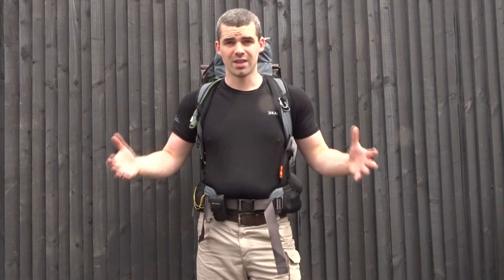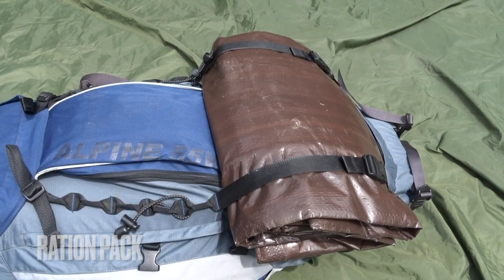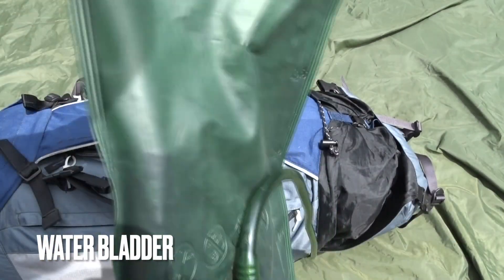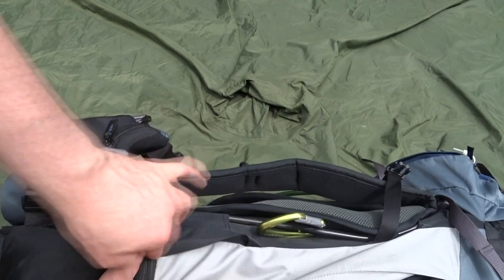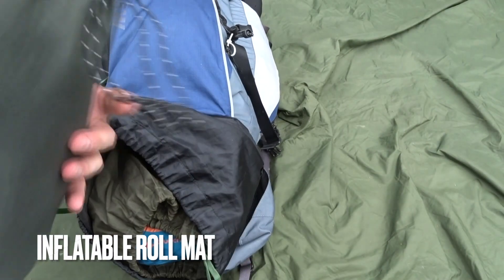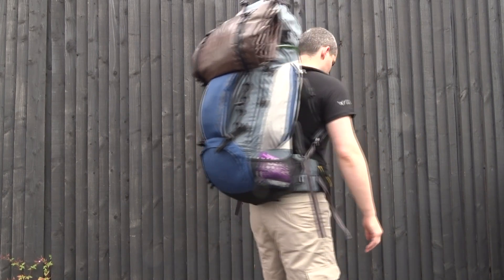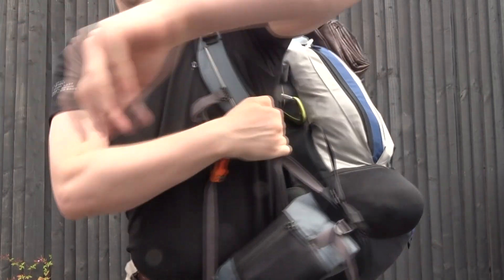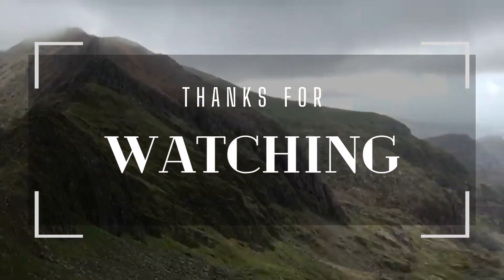Long Range BUG OUT BAG | Survival Kit - Video Series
*Videos uploaded on Sundays at 3pm and Wednesdays at 6pm*

This is the first video in the survival kits video series, this one takes a look at my long range survival grab bag/bug out bag. What do I mean by this? Well my long range bug out bag is designed to hold all of the long term camp and comfort items that aren't covered by the 10 c's necessarily. This ensures that I can thrive long term as opposed to merely surviving.

Be sure to keep an eye out for out next few videos in this series, going through my other types of kits, these will be posted weekly.